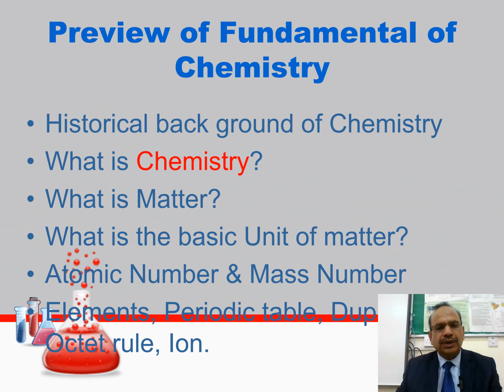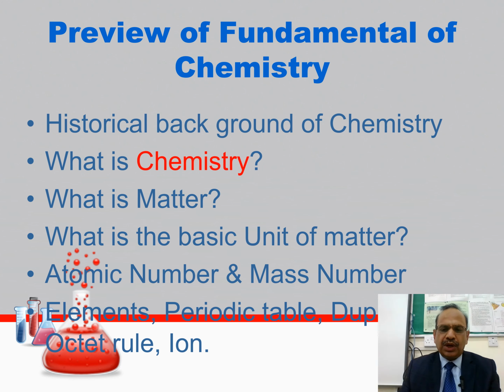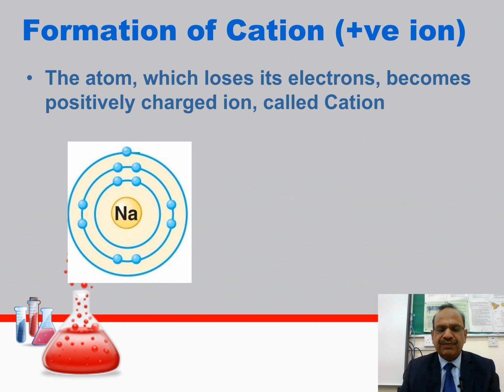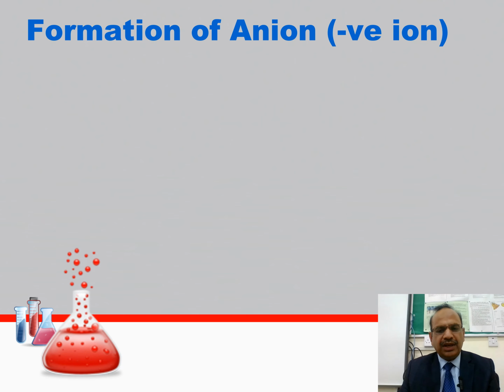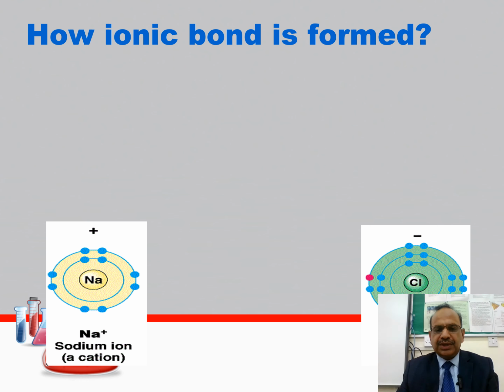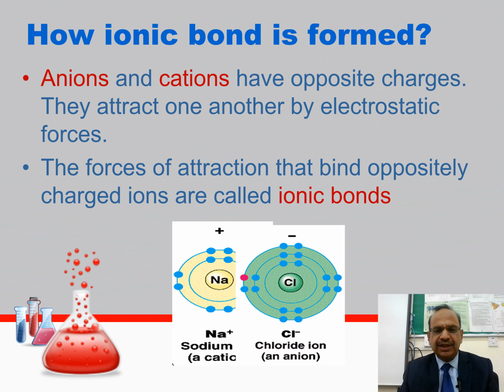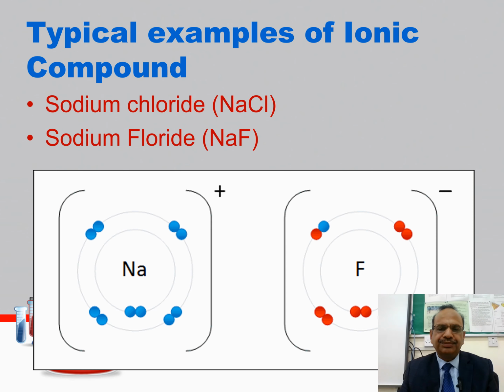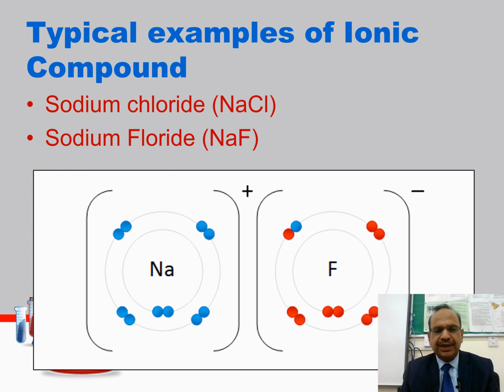Fundamentals of Chemistry Part 3 ||English Lecture || Class 9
It is video lecture part 3 on Fundamentals of Chemistry (Cation, Anion, Ionic compound formation) in English language.